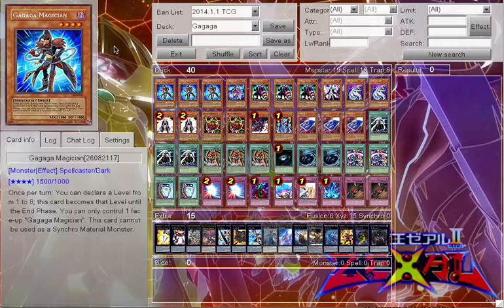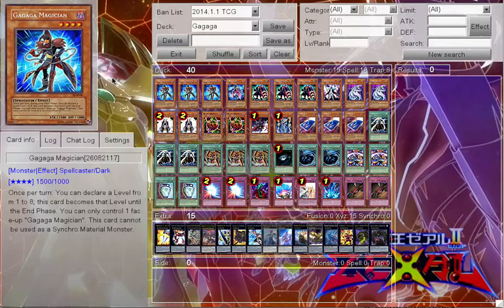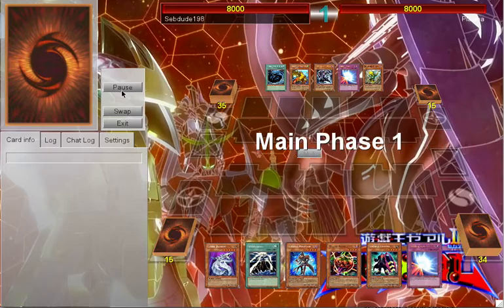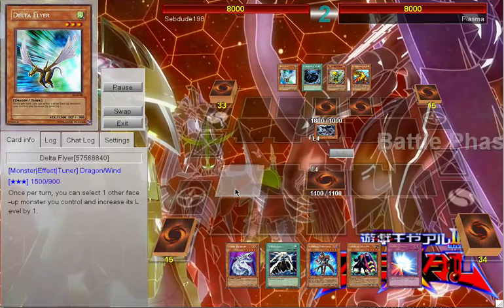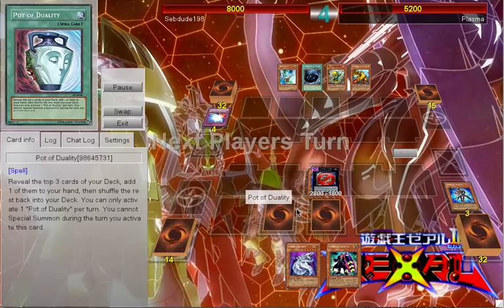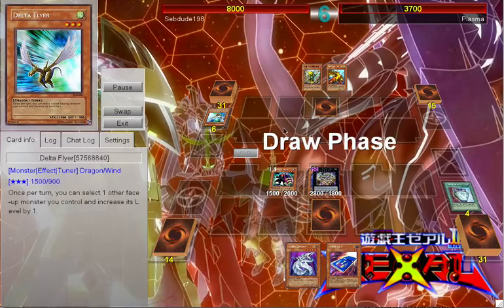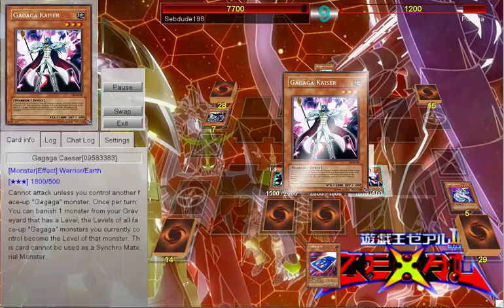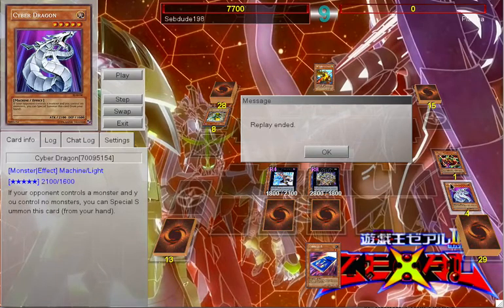Gagaga Control Deck Profile - January 2014 with Profile and Match!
Sorry again guys for no live duels, i'll try and get onto why my devpro is doing that...

Really like this deck, i think it has a lot of potential and it's a very underrated deck :)
Sorry if i sounded really down, it was a long day and i was really tired xD